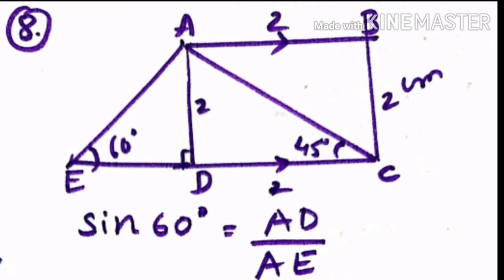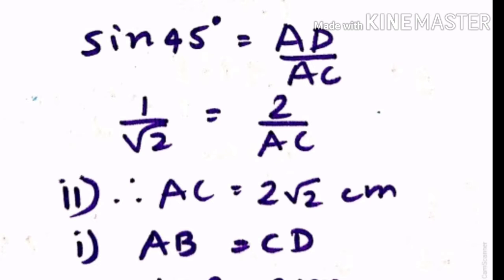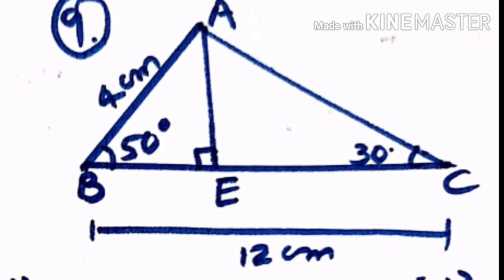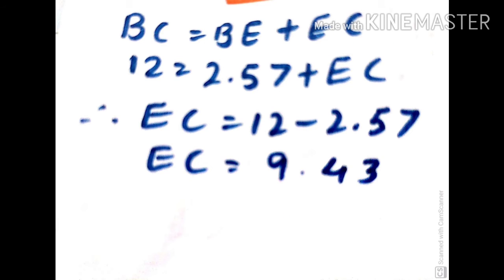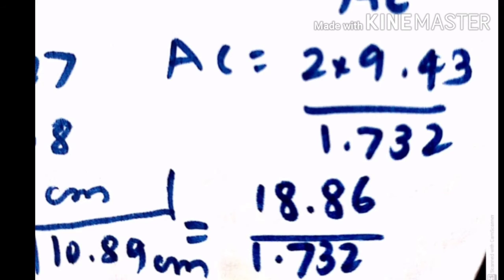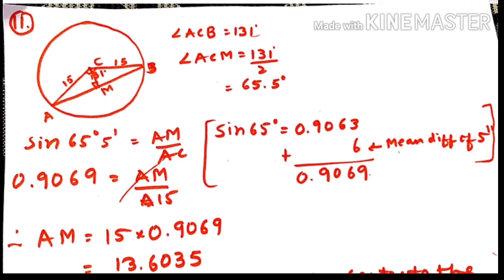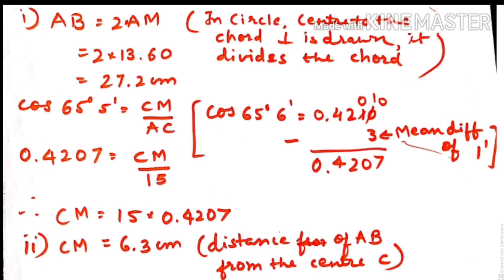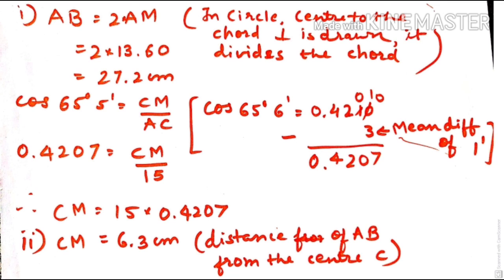Ch:16 Trigonometry part-4 std10 Ex:16(b) continue